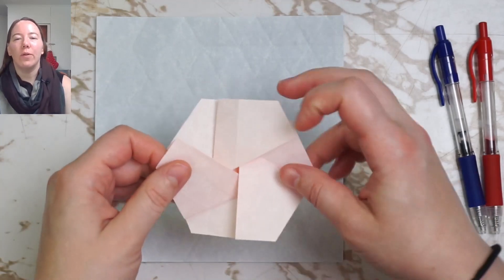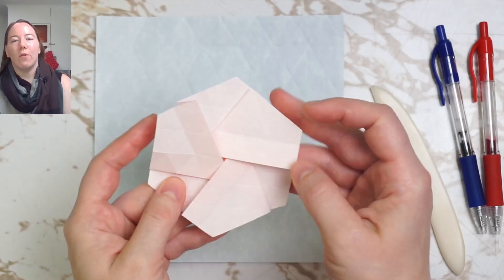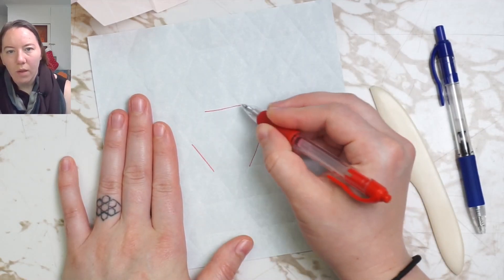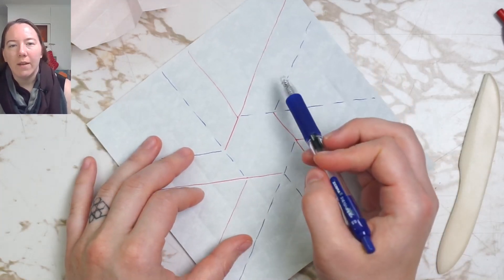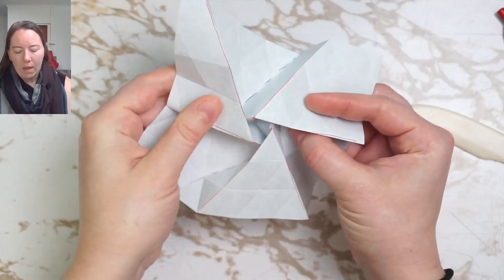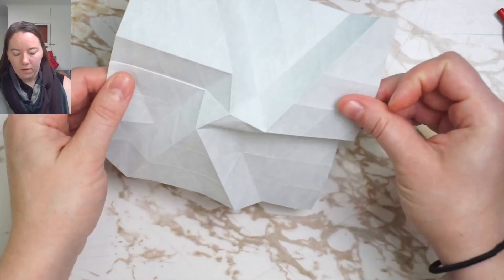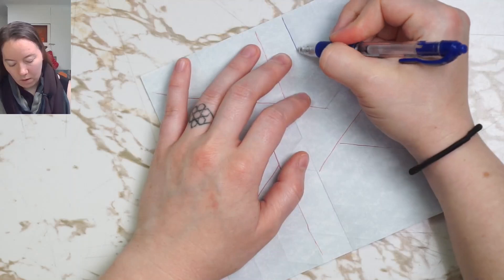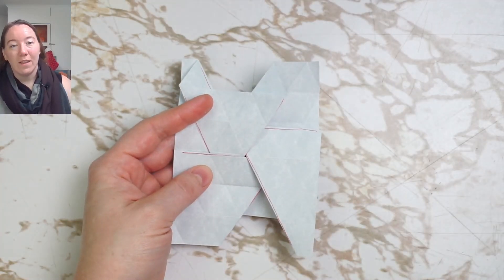Isoarea Closed Hexagon Twist Origami Tessellation Tutorial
This tutorial teaches how to fold an isoarea closed hexagon twist on an 8-fold triangle grid on a square.

The crease patterns for the Summer of Twists videos plus challenge patterns for each twist are available

You can get the paper I used (Skytone) and a bone folder from me

Make sure to tag me (@gatheringfolds) when you post what you've folded on IG/FB so I can see what you've folded!

Advanced Twist Techniques showcases my newest discoveries and includes over 50 crease patterns for my original tessellation designs